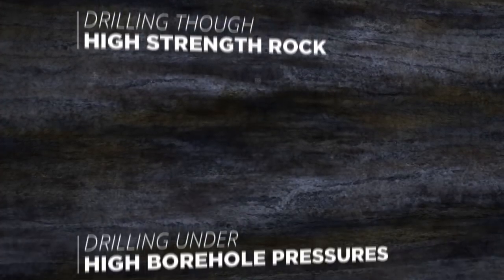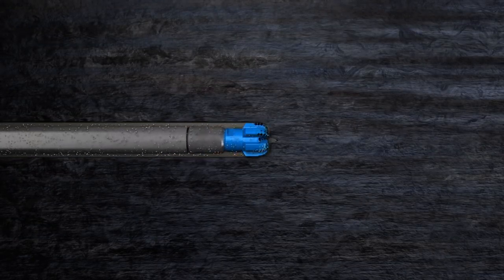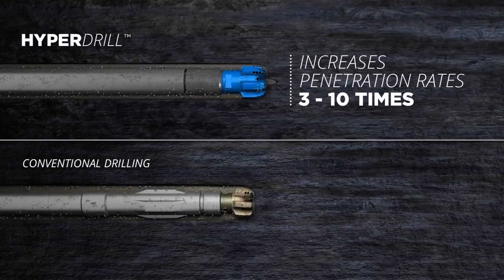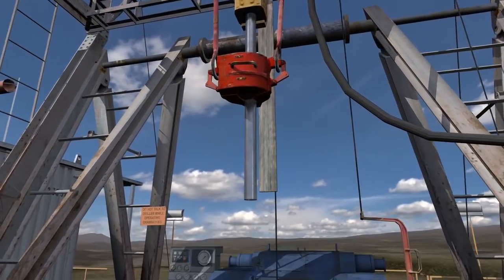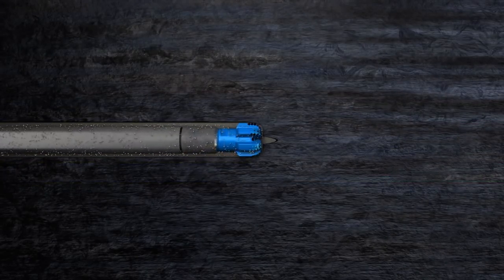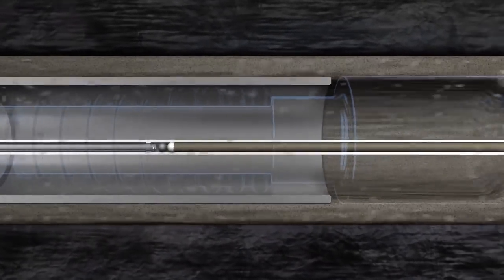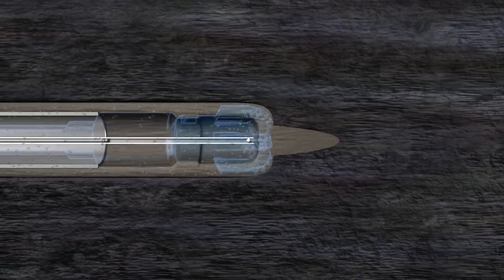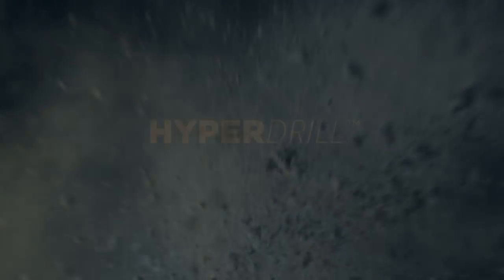HyperDrill - Animated commercial by IMMIX Productions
In this 3D Animation project, we’ve worked with HyperSciences in an effort to showcase one of their flagship products, HyperDrill™ - Oil, Gas and Geothermal Drilling Solution. HyperDrill™ is a novel method for drilling through high strength rock and extreme temperature environments under high borehole pressures.

With financial commitment by one of the world’s largest upstream oil & gas companies ( Shell ), HyperSciences has developed this drilling solution, which increases rate of penetration by up to 10x of existing drilling technology. Utilizing the power of extreme velocity to radically change the economics of new energy production and tunneling, HyperDrill™ enables use of thermoelectric generation for on-demand power around the planet.

Immix Productions’ Development Team produced this animated video explaining the technology.